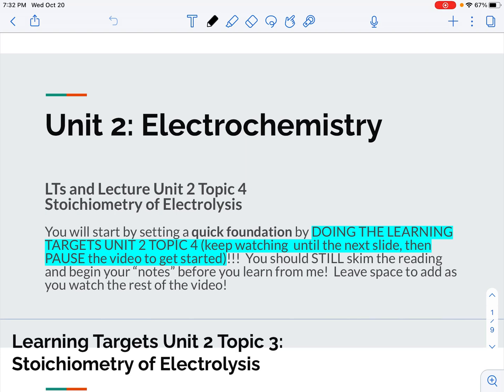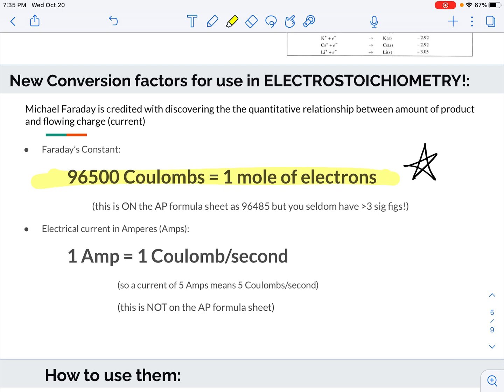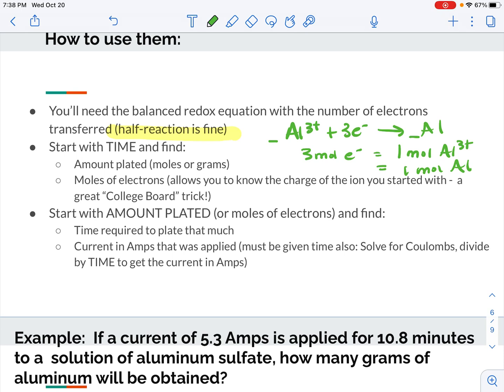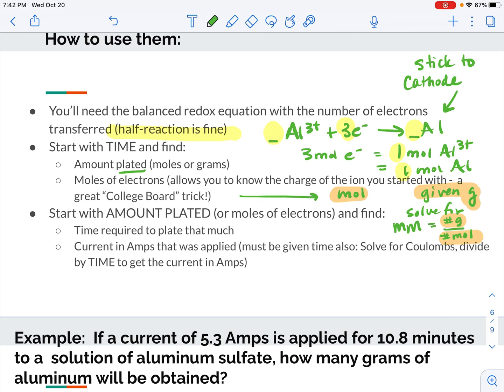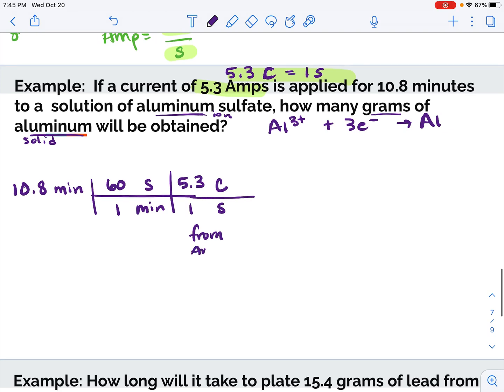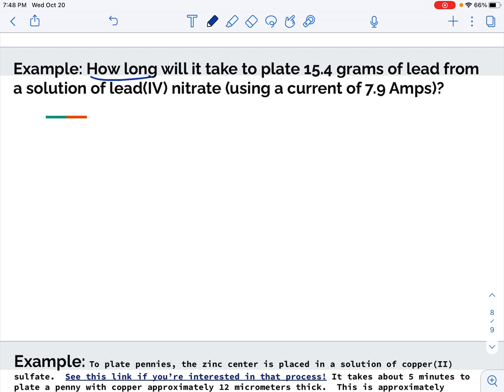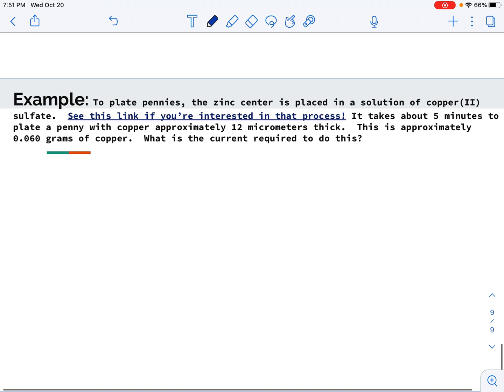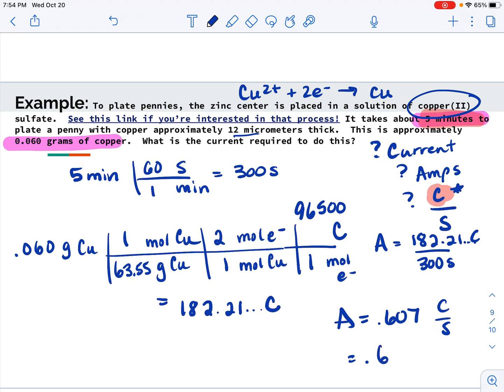Lecture 2-4 Stoichiometry of Electrolysis